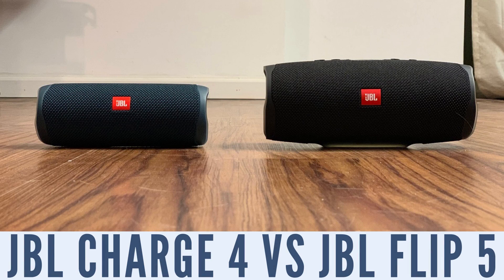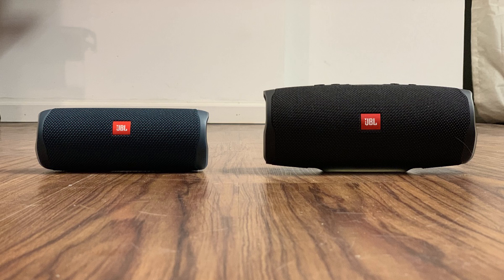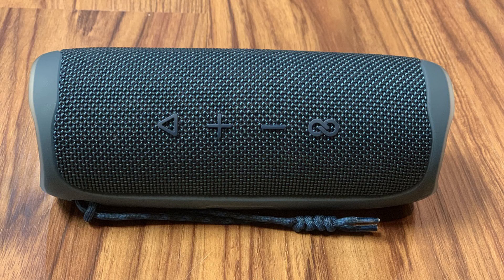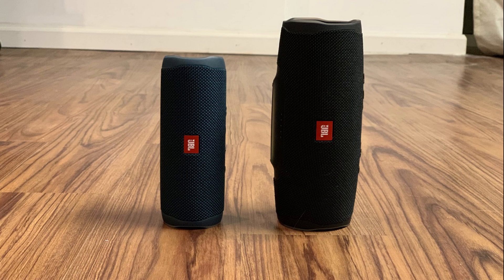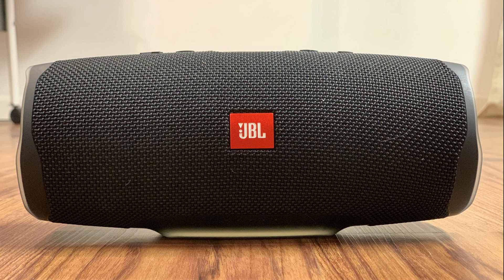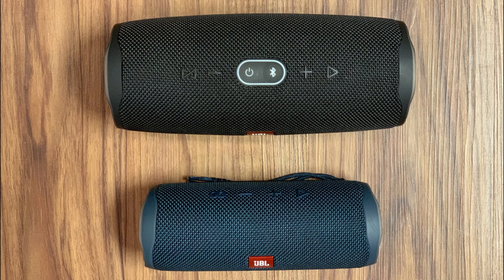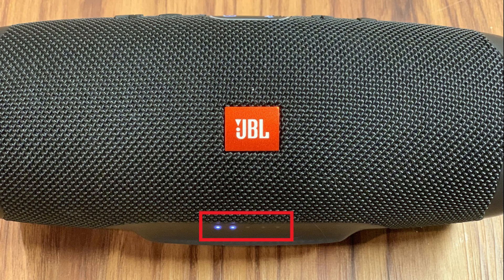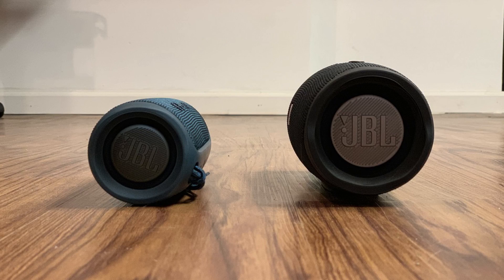JBL Charge 4 vs JBL Flip 5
In this video I compare the JBL Charge 4 to the JBL Flip 5 to help you figure out which JBL Bluetooth speaker is right for you. While there are a lot of similarities between the two devices, there are some key differences that may cause you to lean toward a specific version of the popular portable speaker.

Timestamps:
Build and Form Factor: 0:10
Button Access: 1:47
JBL Flip 4 vs JBL Flip 5 Sound Test: 3:19
Power and Ports: 4:28
Closing Thoughts: 5:54

Video Transcript:
First let's take a look at the build and form factor for each JBL Bluetooth speaker.

The first thing you'll notice is that the JBL Charge 4 weighs twice as much as the JBL Flip 5. The Charge 4 tips the scale a little over 2 pounds, while the the Flip 5 weighs in at a little over 1 pound. With regard to how much space the speakers are going to take up, the Charge 4 is roughly 8 and a half inches wide, and a little more than 3 and a half inches tall and 3 and a half inches deep. Alternatively, the Flip 5 is a little over 7 inches long, and just over 2 and a half inches tall and 2 and a half inches deep.

The JBL Charge 4 has a stand on the bottom so you can comfortably park it in one spot, while the JBL Flip 5 is built to rest on the plastic bar that runs along the back of the device.

Both the Flip 5 and the Charge 4 are wrapped in the same wire mesh material that gives the Bluetooth speakers a higher degree of toughness and durability, in addition to just making the speakers look good.

Adding to that toughness and durability, both the JBL Flip 5 and JBL Charge 4 are IPX7 rated, which means both of the speakers are waterproof in up to three feet of water for 30 minutes, and that they are dustproof, making them ideal not just for the beach, but also for setting up in a garage or workshop.

Finally, the speakers each have the same rubber end caps covering the passive radiators on each end of the speakers to protect them in the events of drops and being slung around. The passive radiators are also made out of the same nice rubbery material that features the JBL logo on one side and an exclamation point on the other.

Now let's go over the button access.

The primary buttons on the JBL Flip 5 are located on the back part of the device, embedded in the wire mesh above the plastic bar that runs across the back of the speaker. The Power and Bluetooth buttons on the Flip 5 sit in the center of the plastic bar. Alternatively, the buttons on the JBL Charge 4 are all easily accessible, located right along the top of the device. The Power and Bluetooth buttons sit in the center of the buttons with plastic overlays, while the rest of the buttons are embedded in the wire mesh. The button array offered by both speakers is fairly similar, with buttons for volume up and volume down, a Play button that starts and stops music, and Power and Bluetooth buttons. The only difference is that the JBL Charge 4 has a button for JBL Connect+ and the JBL Flip 5 has a button for PartyBoost. Both JBL Connect+ and PartyBoost do the same thing, in that they let the user connect more than a hundred JBL speakers together, however, the Charge 4 will only connect to other speakers with JBL Connect+ and the Flip 5 will only connect to other JBL speakers with PartyBoost; to be clear, the Flip 5 won't connect to the Charge 4. Additionally, the Play button on the Charge 4 used to lets users interact with Google Assistant or Apple's Siri, or accept phone calls and use the Charge 4 as a speakerphone, but JBL removed that functionality. So if you see it somewhere else, know that those features aren't available anymore on the Charge 4.

Next, let's check out the difference in audio quality and do a sound test between the JBL Charge 4 and the JBL Flip 5.

The JBL Flip 5 produces cleaner tones than the JBL Charge 4 at all levels -- low, mid, and high, and even stands its ground on bass, if its not actually a little more punchy than the Charge 4, which I'm assuming comes as a result of significant improvements to the device's passive radiators. However, if all you care about is how loud the speaker can get, the Charge 4 wins that battle, and still puts out good audio in its own right.

(More in video)